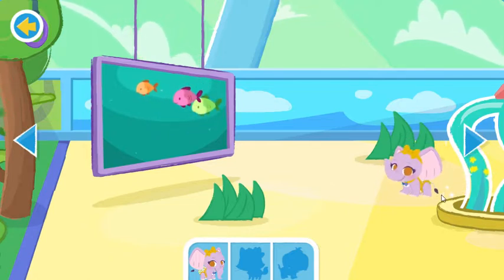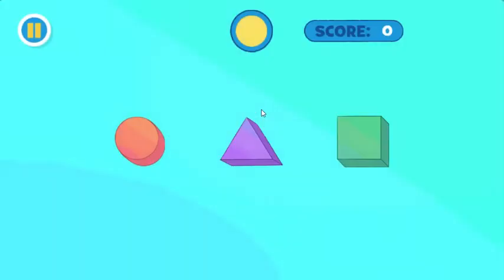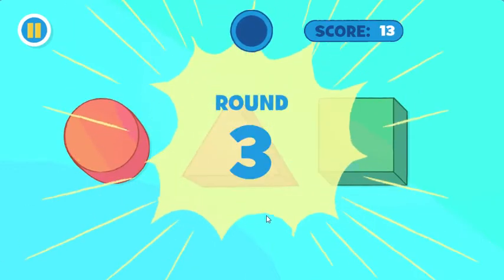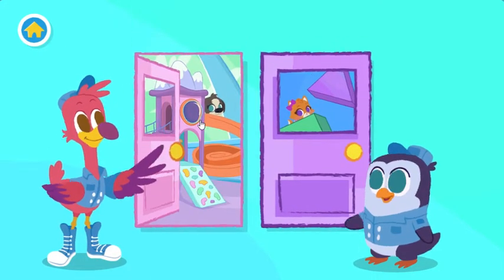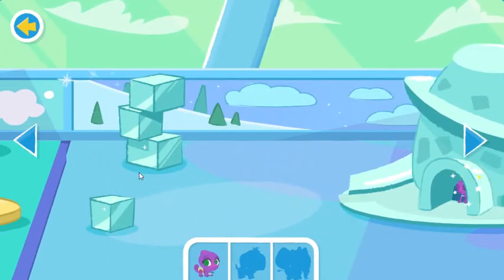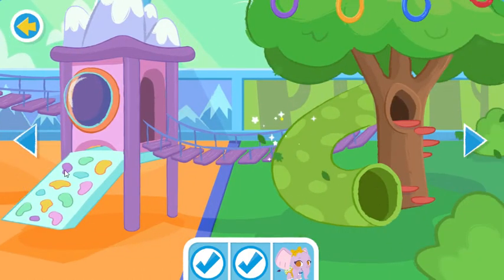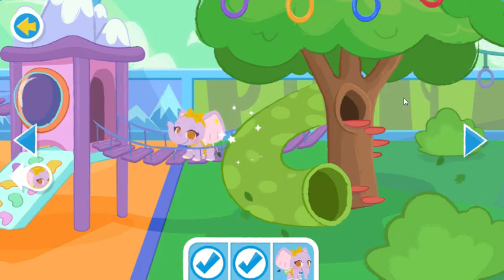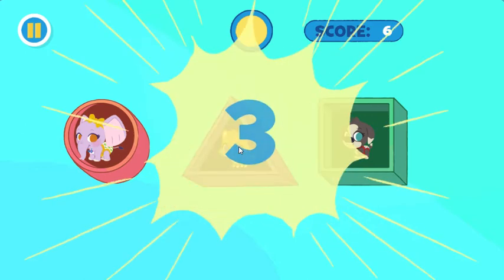Jake Plays: Disney Junior - Ready for Preschool - Hiding Places!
He didn't want to do commentary, darn! In any case, he played, and said it was real easy... he is going into grade 2 though, haha. All non kid-friendly content will be listed as such! Thanks!

Please enjoy the latest game from Kids-Games-Fun!

Don't have the Honey app yet? Save $ and EARN with the Honey App, get it

0x457fB77F703C94327b062CD293c8AAD9bE8e005e

Looking to buy games?